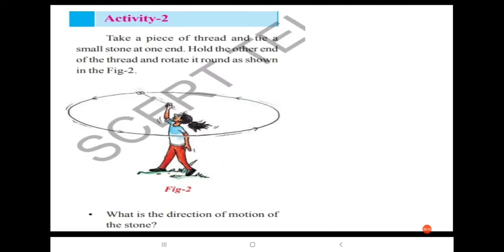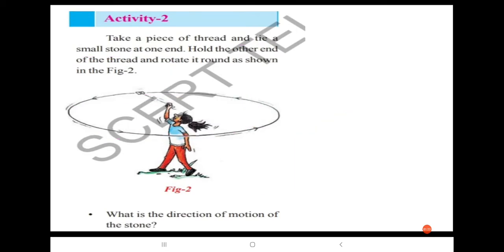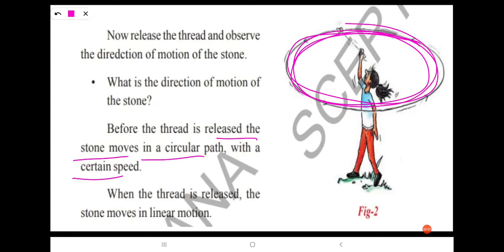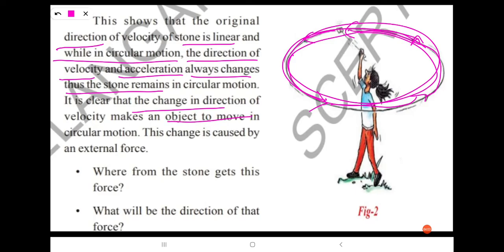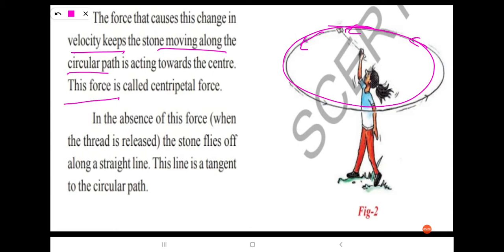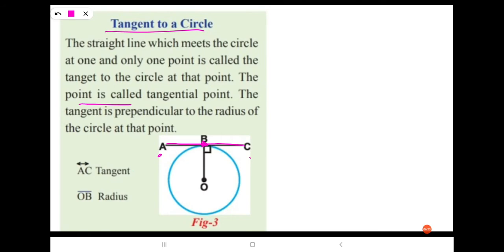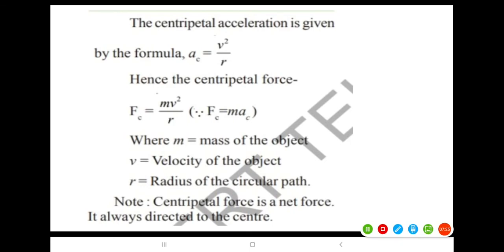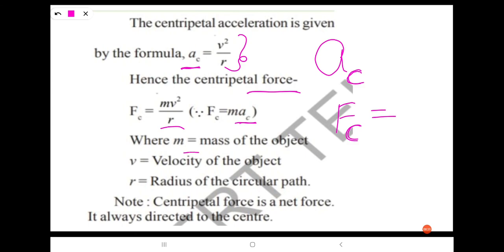MRMS Varni DC : Grade: 9,Physical science, Ch-5, Gravitation, Part - 2